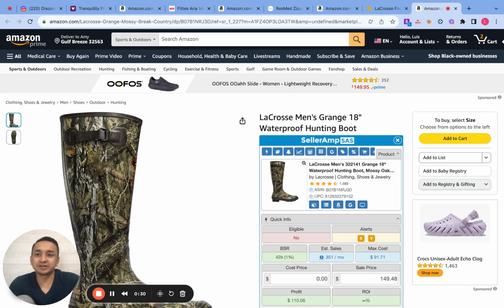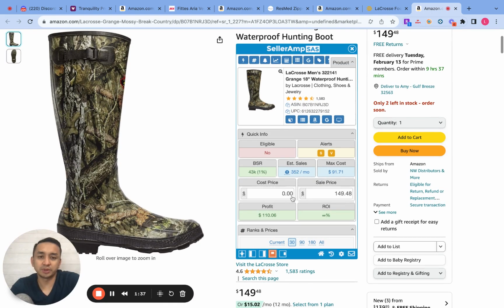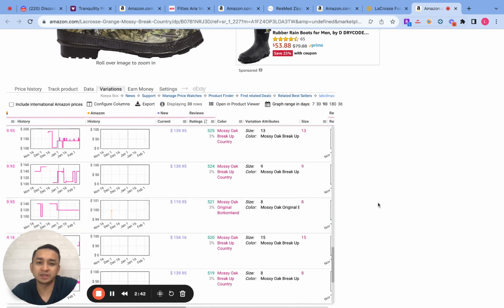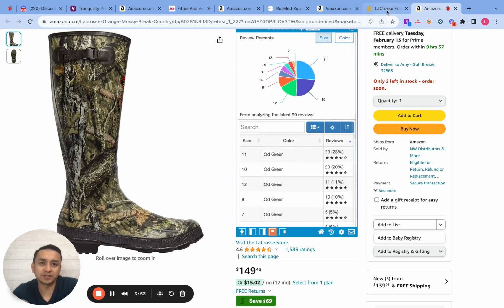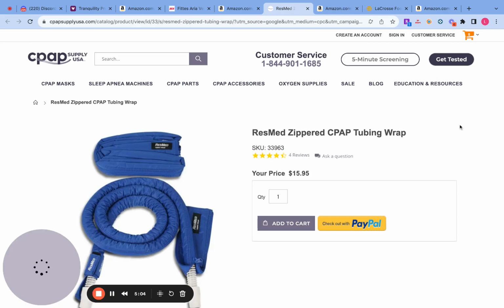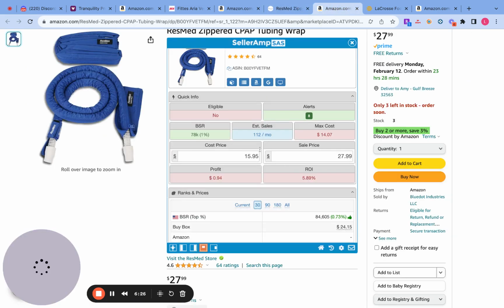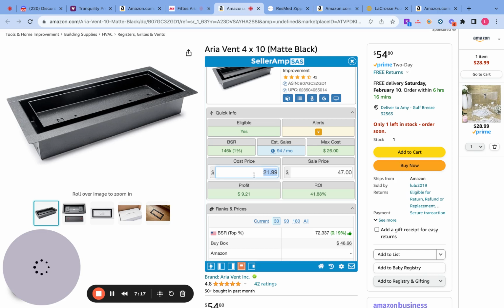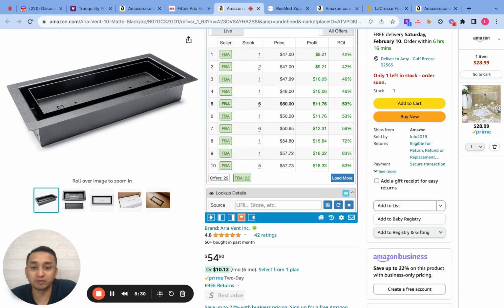Amazon Product Research Tutorial 2024 | Step By Step Guide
In this video, I'll show you guys how to pick the right products for your Amazon FBA Business using Selleramp and Keepa.

topics: selling on amazon worth it,is amazon fba worth it,online arbitrage,selleramp,what is online arbitrage,amazon arbitrage,amazon arbitrage step by step,tactical arbitrage,online arbitrage sourcing,online arbitrage fba,online arbitrage for beginners,amazon product sourcing,how to sell on amazon for beginners,amazon product sourcing tutorial,how to sell on amazon fba,amazon product research,how to sell on amazon,what to sell on amazon,amazon fba for beginners,arbitrage,keepa,Side hustle, side hustles, sell online, online side hustle, make money from home, make money online, seller amp, selleramp sas